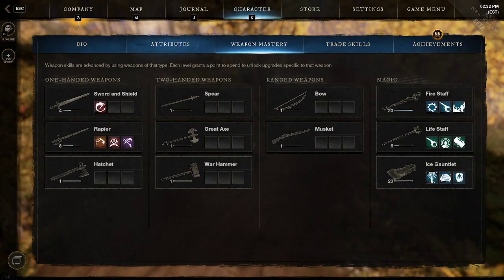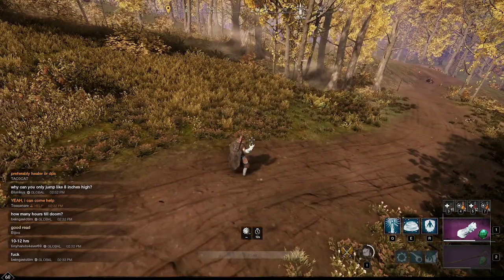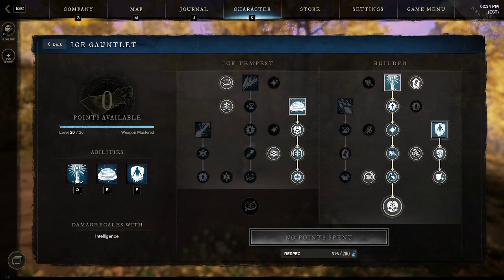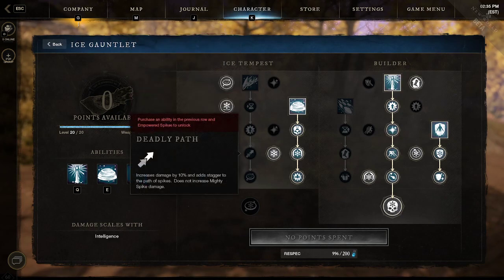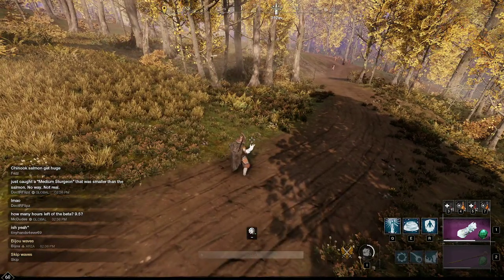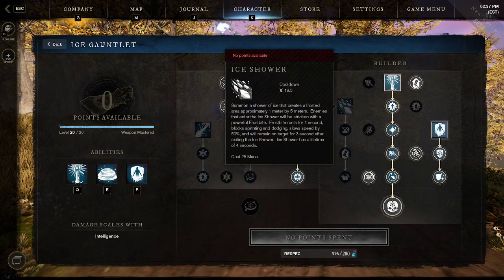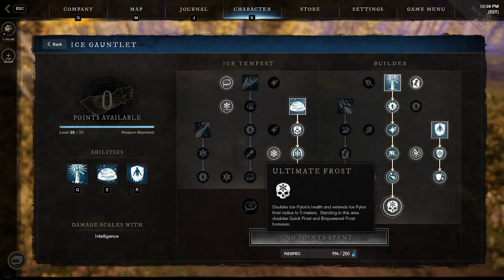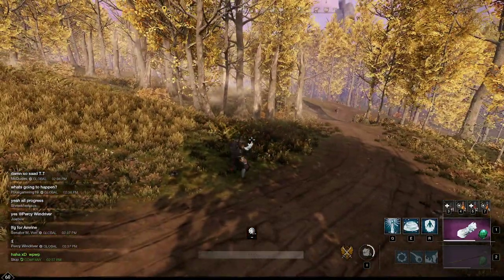New World Advanced Ice Gauntlet Guide!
New World Beta Ice Gauntlet guide shows mechanics and abilities in the ice gauntlet tree for PVP / PVE Mage Builds. Fire Staff skills to see how they function in battle. As well as a few tips and mechanical tricks that you can play around. So you know what does and does not work well in pvp and pve.

Quick Skip!

0:22 - Attributes & Dodge Mechanic
1:43 - Skills and Talent Tree
3:49 - Best Ice Gauntlet Skills (Currently)
9:04 - Ice Talents
11:05 - Conclusion

If you enjoy this content or find it helpful. We do a lot of high end content and competitive PvP.

This information is from the time of the Beta so take that with a grain of salt as everything is not officially confirmed and may be subject to change by Amazon Games before the full release date on September 28th!